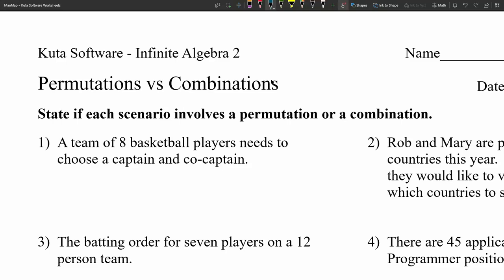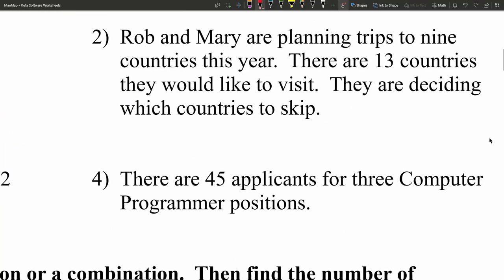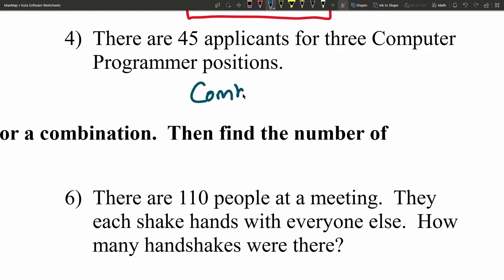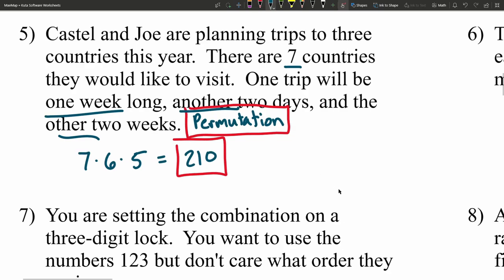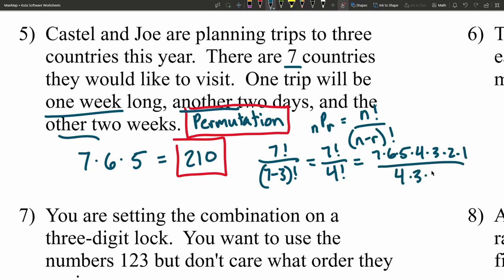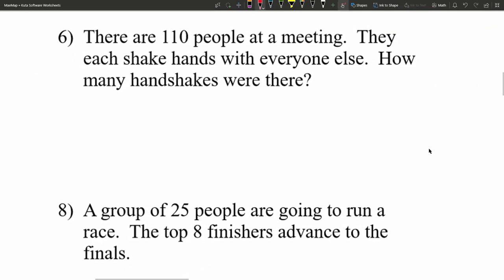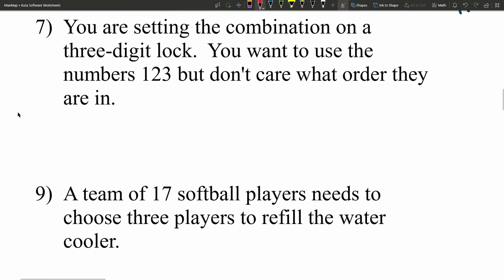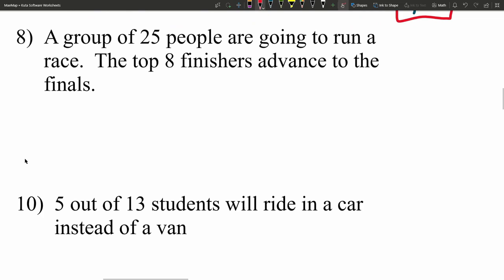KutaSoftware: Algebra 2- Permutations Vs Combinations